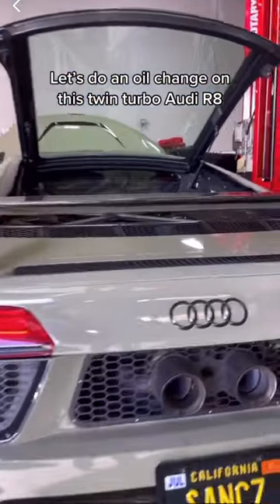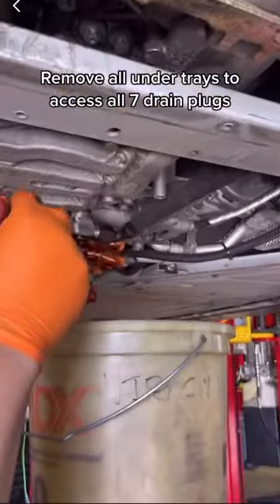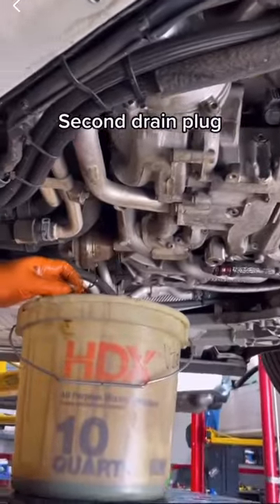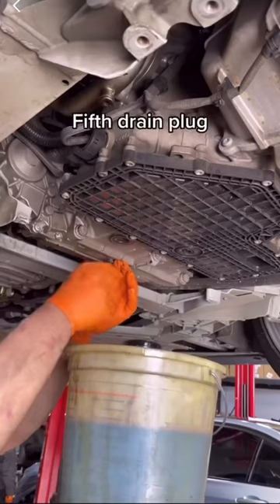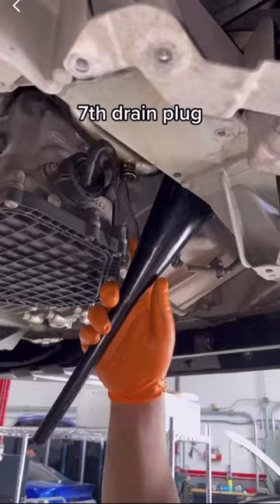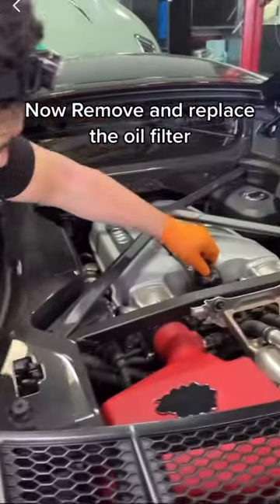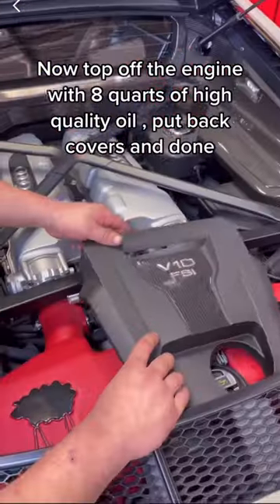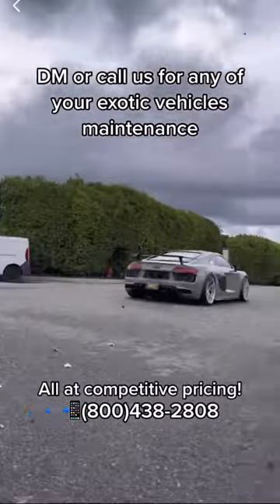Lets do an oil change on this Twin Turbo Audi R8 🏁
Instagram: @SSRperformance (follow us to stay updated!)